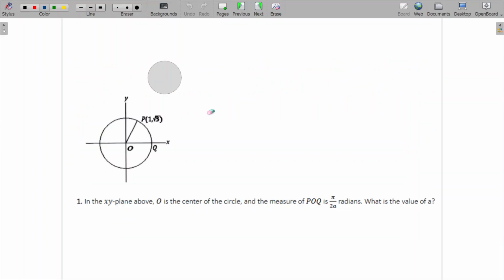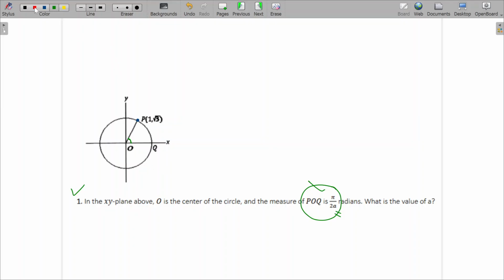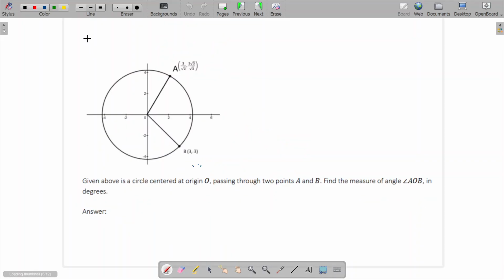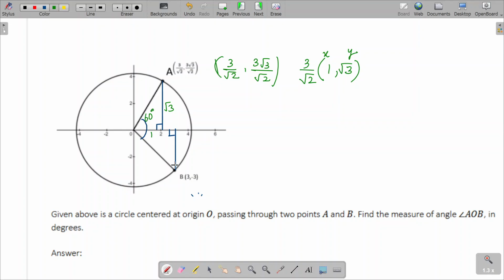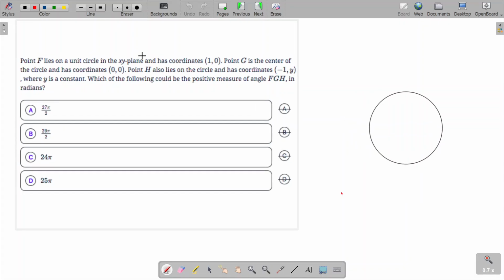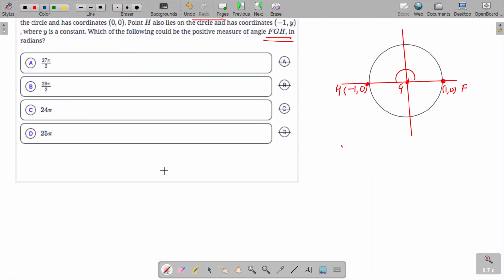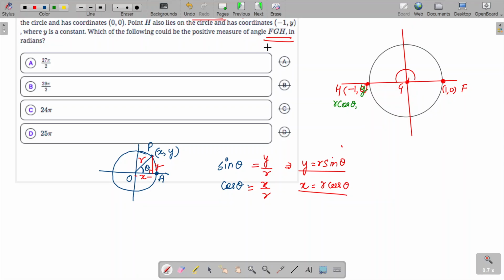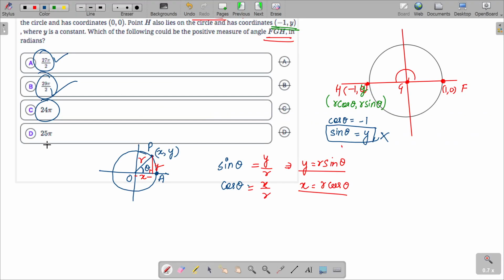Most Repeated SAT Questions You MUST Know! | SAT 2025 Prep Guide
Want to Boost Your SAT Score? Here are the Most Repeated SAT Questions you can't afford to miss in 2025!
To get SAT 2025 related Updates, JOIN

In this video, I cover the most common and repetitive SAT questions from past exams. These questions have a high chance of appearing again in SAT Math, Reading, and Writing sections. Perfect for students from USA, Canada, UK, India, and beyond aiming for 1400+ or a perfect 1600 score.

Whether you’re preparing for the Digital SAT or the paper-based format, this guide will help you understand question patterns, shortcuts, and strategies to solve them faster.

📚 What You'll Learn:

SAT Math most repeated questions & solutions

Common SAT Reading traps to avoid

SAT Writing grammar rules that always appear

Time management tips for SAT 2025